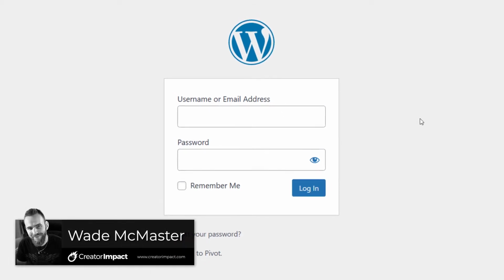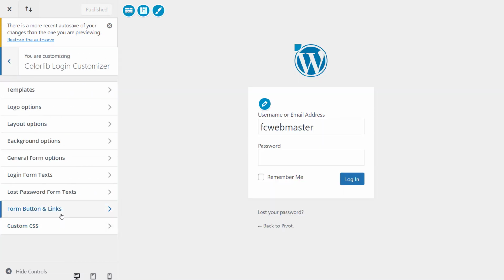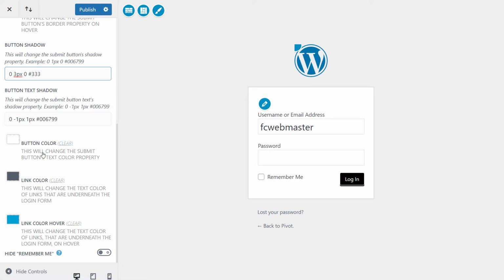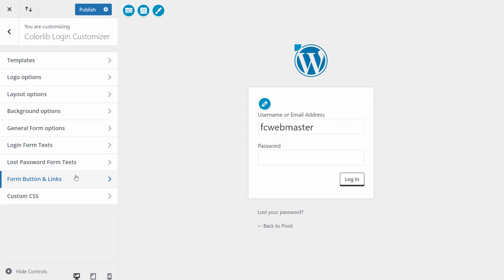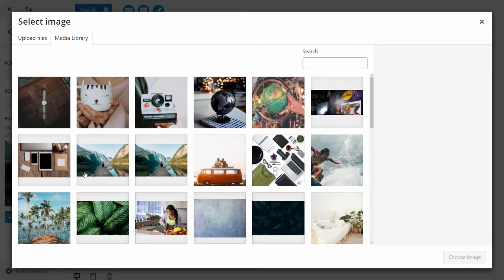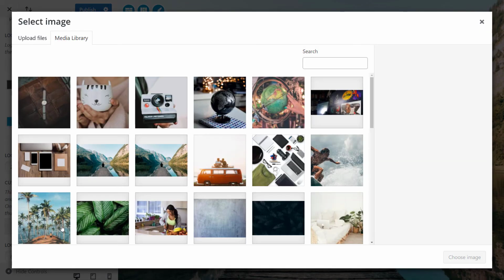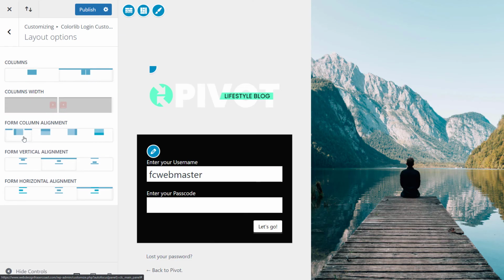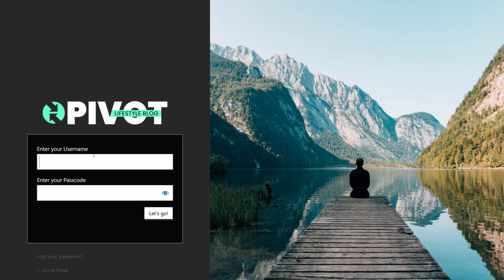How to Customize Login Page for WordPress (Simple Plugin!)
In this video, learn how to customize the Login Page for WordPress using a simple and free plugin.

I used this plugin to completely change the look of my WordPress login screen design in just a few minutes and get eye-catching result.

--- ⚒ // TOOLS // ⚒ ---

 🔗BEGINNER COURSE
Build a website, set up your presence online and start earning money:

// CREATOR IMPACT